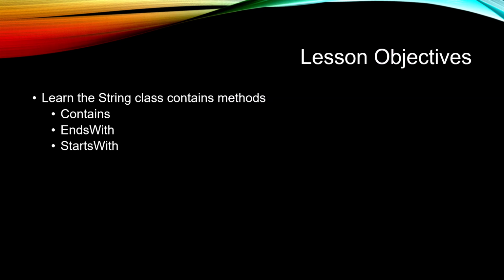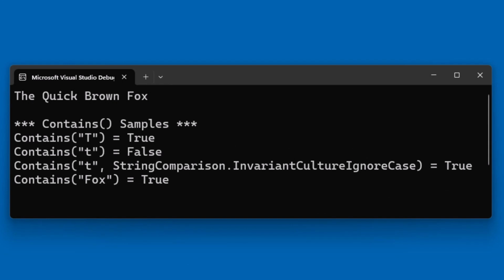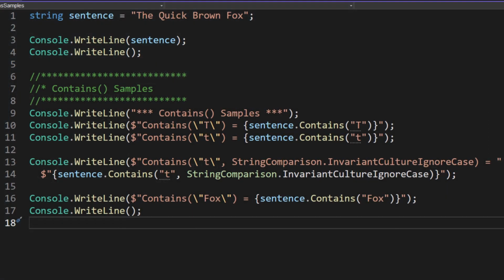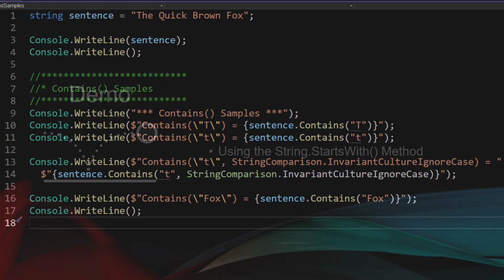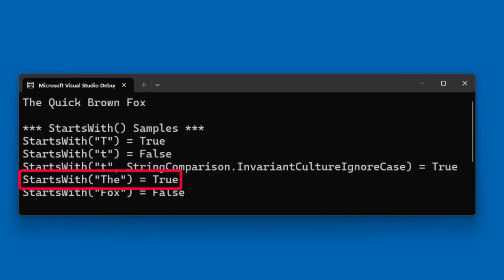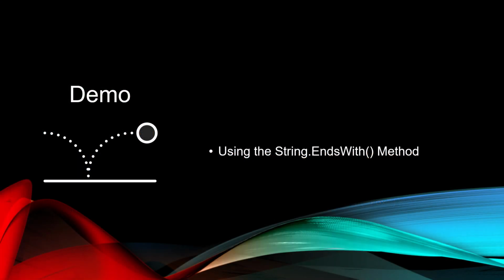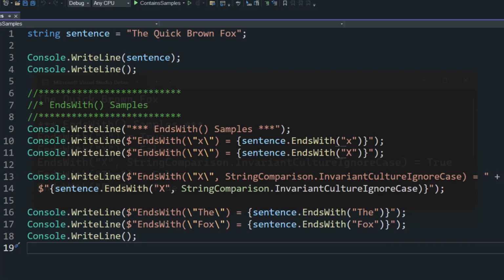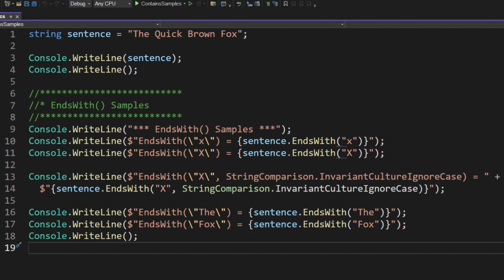Contains Methods in the C# String Class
*Lesson: Contains Methods in the C# String Class*
Technologies: C# and .NET Core

*Lesson Description*
In this lesson you learn to use methods to see if one string is contained within another. The C# String class has three methods; Contains(), EndsWith(), and StartsWith().

*Contents*
Introduction 00:00
Prerequisites 00:38
Lesson Objectives 00:43
The String Class Contains Methods 00:54
DEMO: Using the String.Contains() Method in C# 01:14
DEMO: Using the String.StartsWith() Method in C# 02:58
DEMO: Using the String.EndsWith() Method in C# 04:11